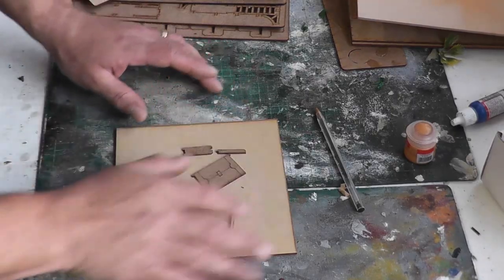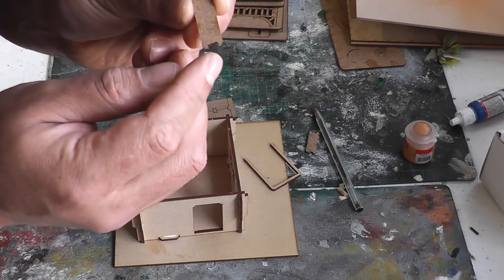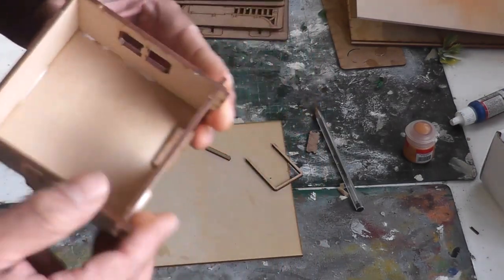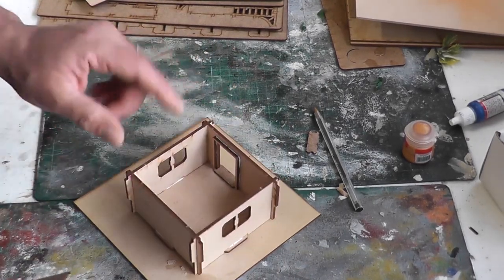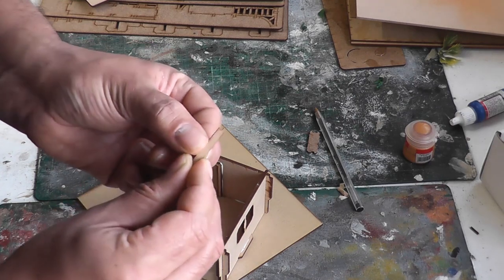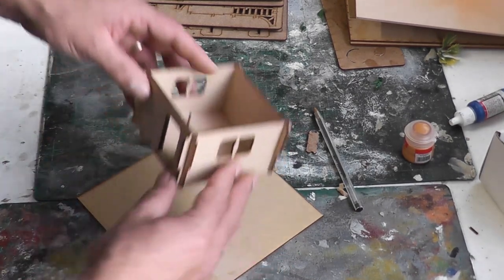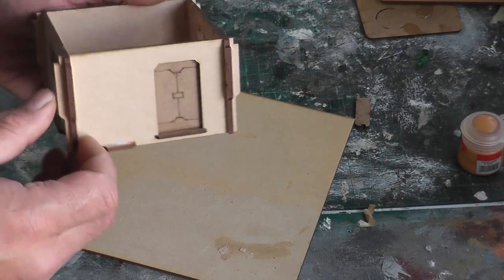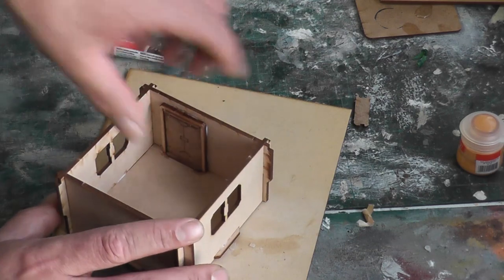Club Box Door Tutorial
A short tutorial on installing working doors into Tabula Rasa: Club Box models.